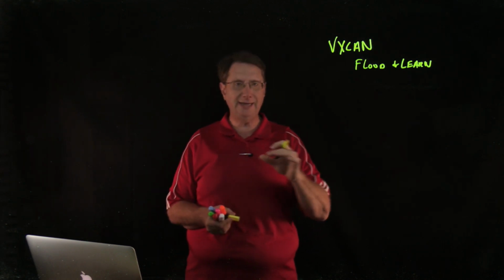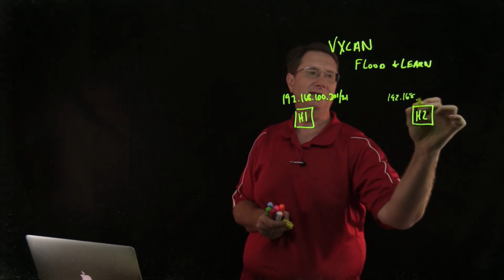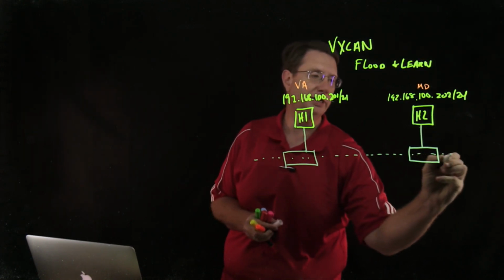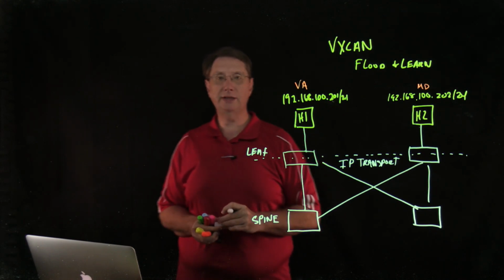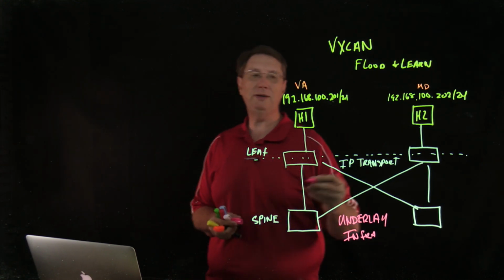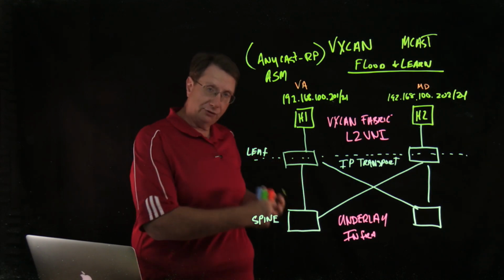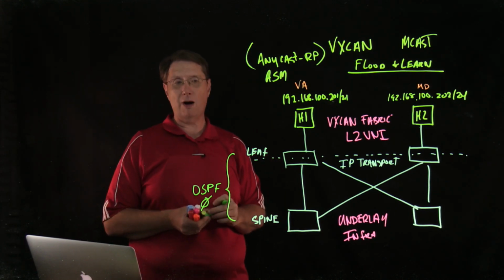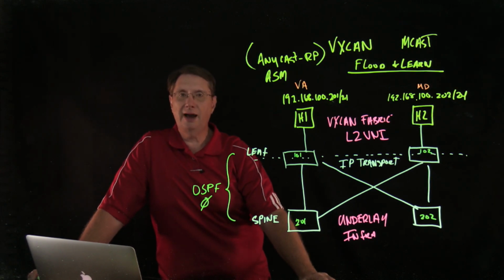Intro: VXLAN Flood and Learn Topology